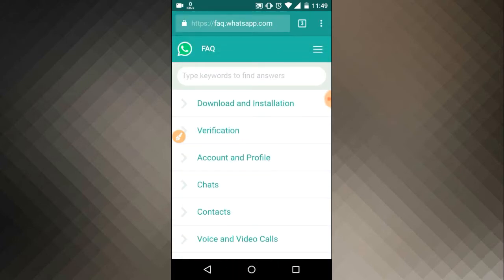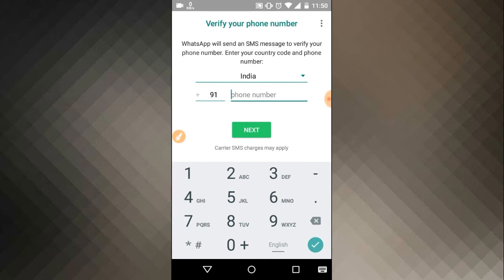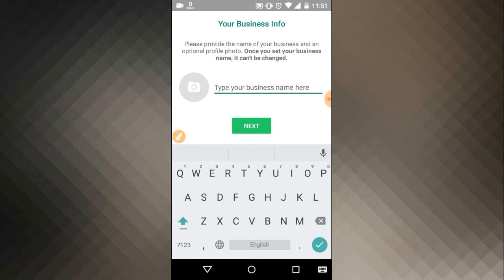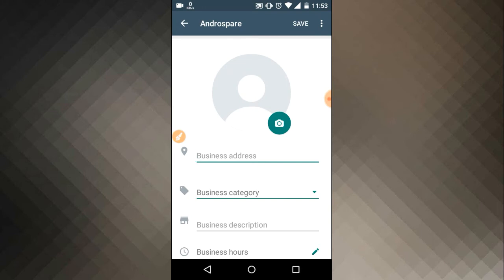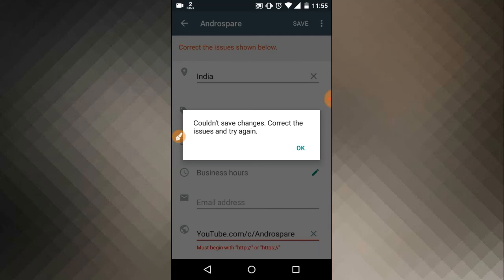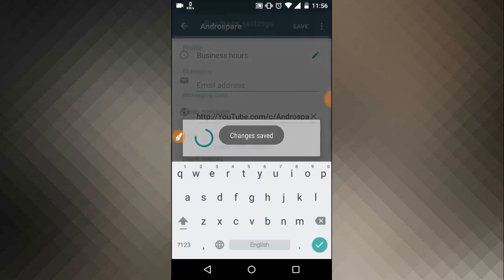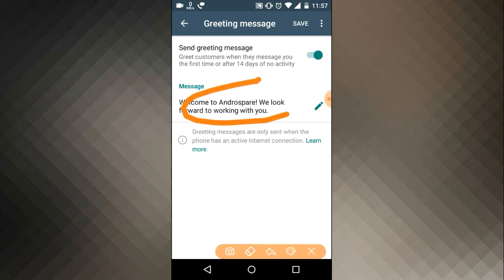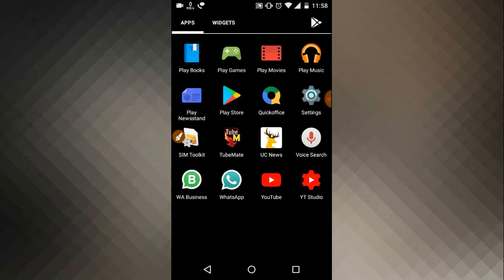How to install and use Whatsapp Business in any android device